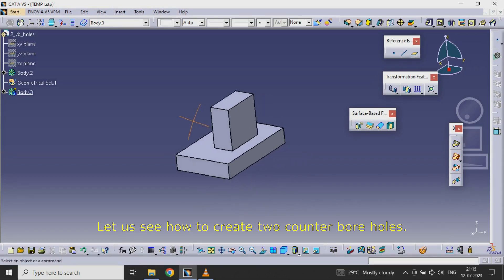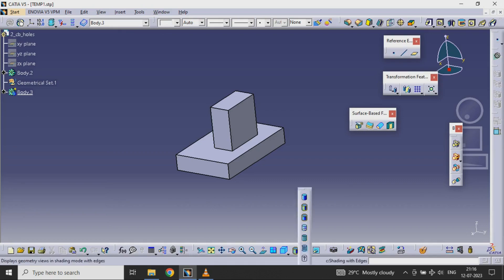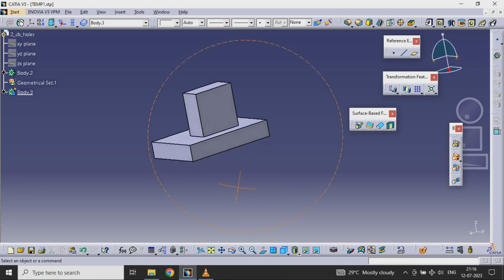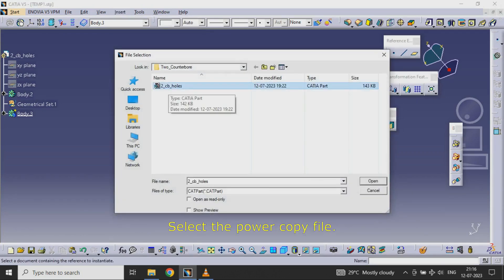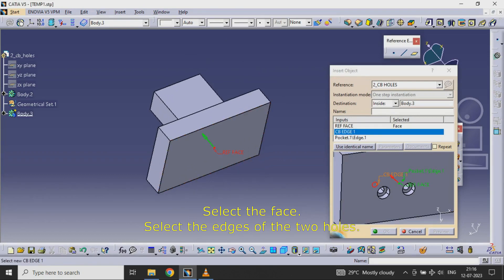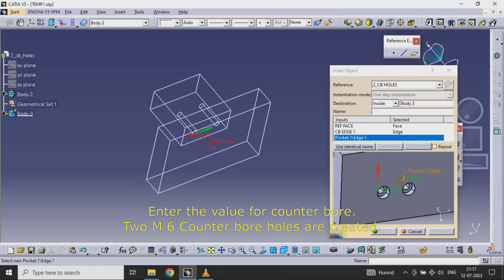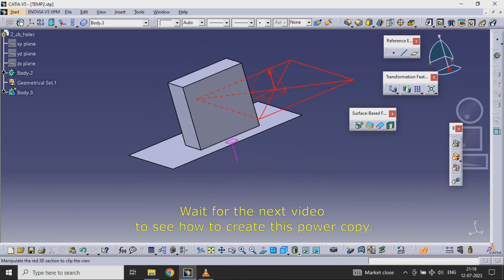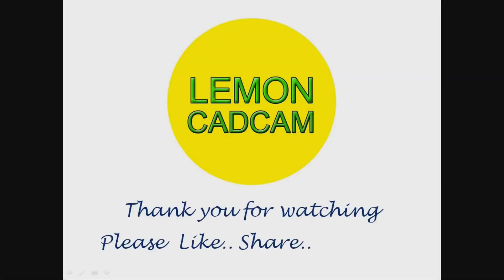Power Copy - 2 Counterbore -1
This will show how to create counter bore holes in catia.